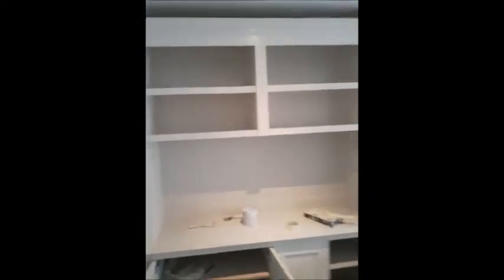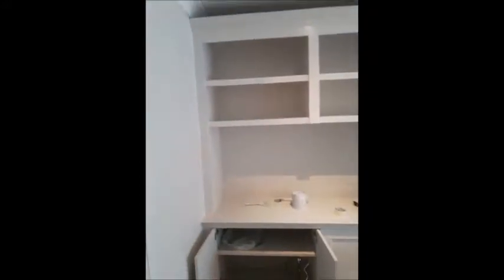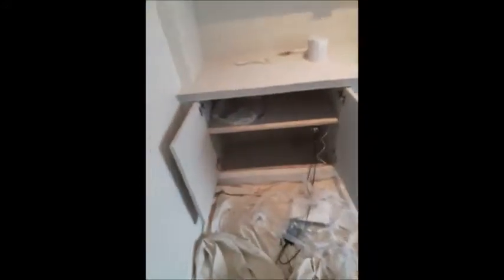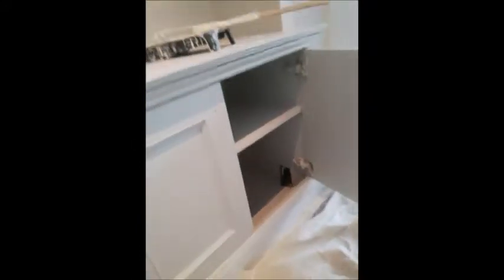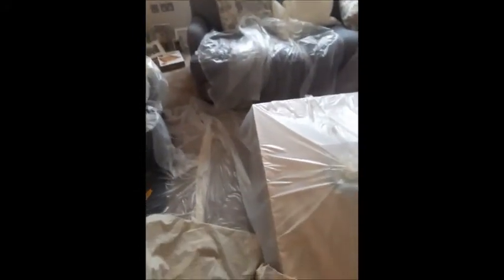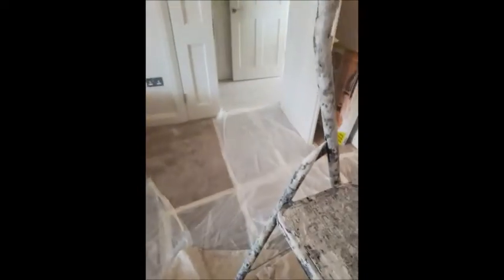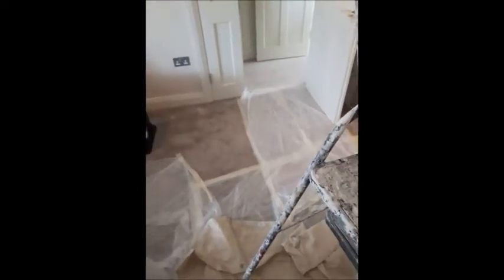Painting a Custom Built Alcove Unit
Painting a Custom Built MDF Alcove Unit.